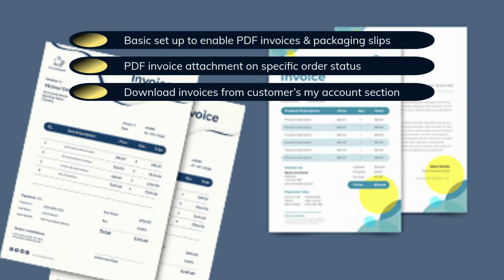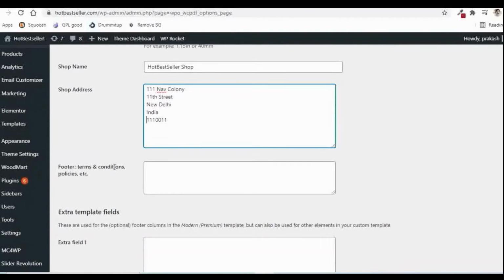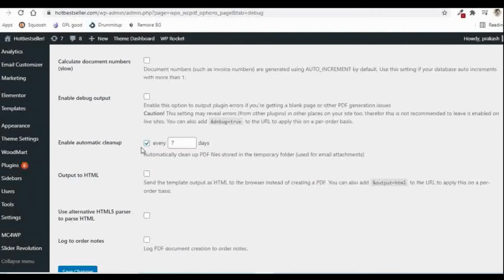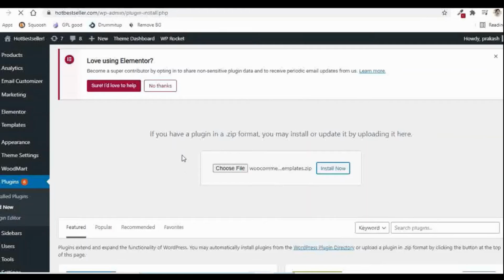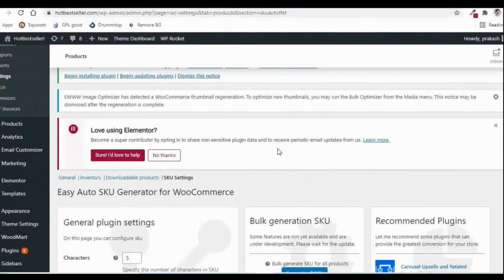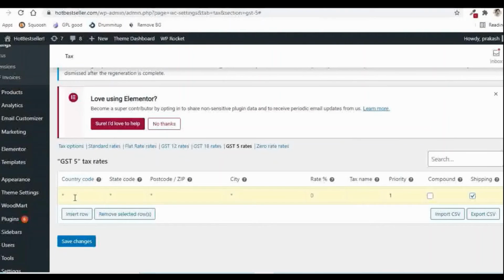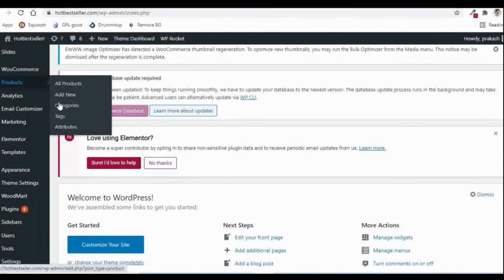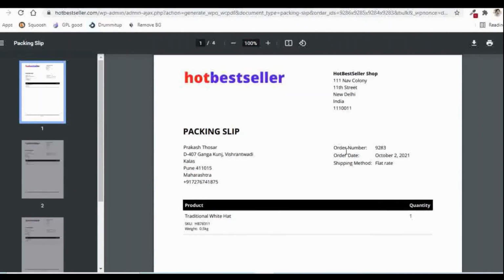A Complete Guide To Create Customized Invoices & Packaging Slips For Woocommerce 2021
By default the Woocommerce plugin has certain limitations in sending out PDF invoices and creating packaging slips.

In this video we will see how we can enable the PDF invoices and packaging slips on our website.

We will see the below basic to advance customization:

Basic set up to enable PDF invoices & packaging slips

How to enable PDF invoice attachment on specific order status

Enable the customer to Download invoices from customer’s my account section

Use of Invoice templates

How to auto generate SKU and add it to the invoice

How to set up GST (VAT) and display it on the invoice

How to display product meta (Weight etc) on the invoice

How to add HSN codes on the invoice

How to bulk download the invoices and packaging slips

Time Stamp:
00:00 Introduction
01:00 WooCommerce PDF Invoices & Packing Slips Basic Set up
09:20 Enable invoice download from customer my account
15:44 WooCommerce PDF Invoices & Packing Slips PRO Set up
18:20 How to add SKU to the invoice
20:23 Auto-generate SKU- Easy Auto SKU generator for WC
22:40 Display GST number on invoice
23:50 Tax calculation set up for GST, display on invoice
28:38 Display product meta (Weight etc) on the invoice
31:01 Add HSN codes on the invoice
35:27 Bulk download the invoices and packaging slips

IMPORTANT LINKS:
WooCommerce PDF Invoices & Packing Slips